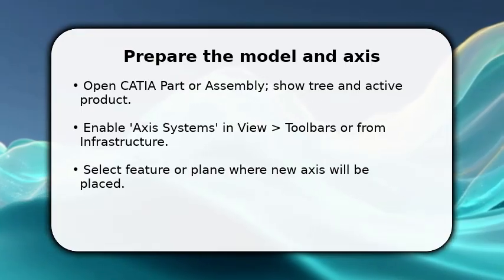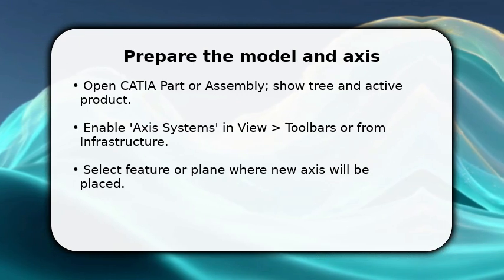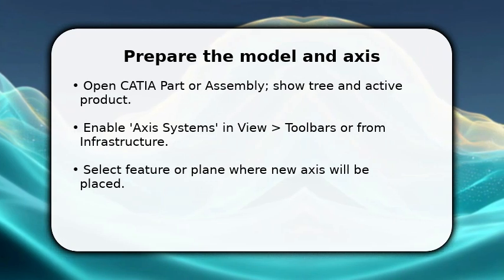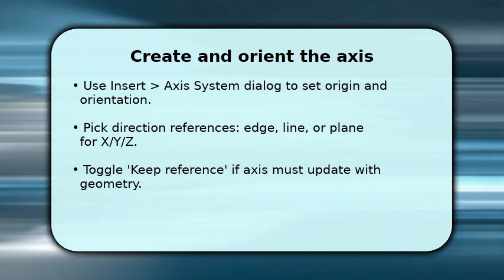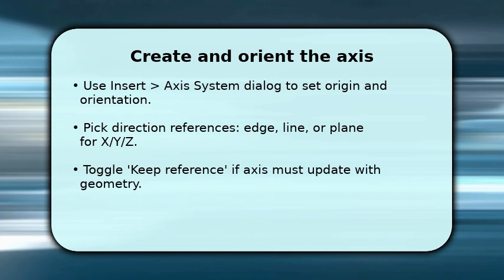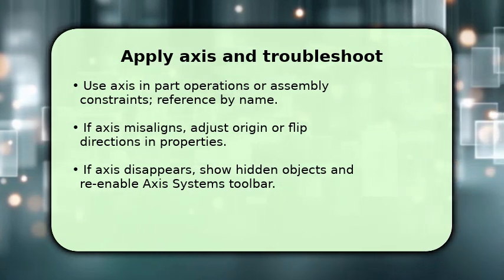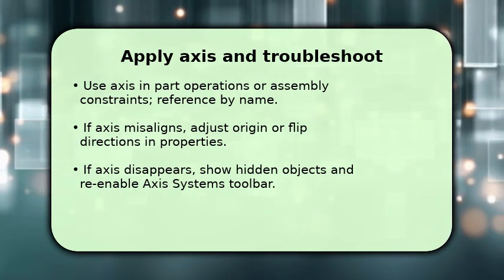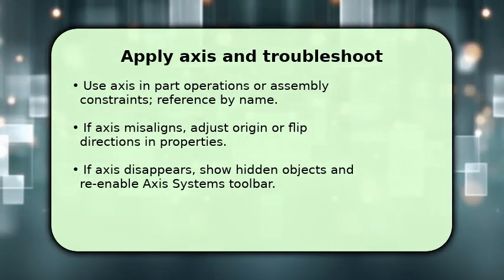How to Change Axis in Catia (updated)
In this tutorial, learners will master the art of modifying axes in CATIA software to enhance their design projects. Discover step-byzymethodically through expert guidance on axis manipulation within various modeling environments.

CATIA, axischange, CADtutorial, DesignSoftware, ModelAxisManipulation, AutoCADalternative, ComputerAidedEngineering, ArchitecturalDesignTutorial, MechanicalDraftingSkills, HowToChangeAXISinCATIA